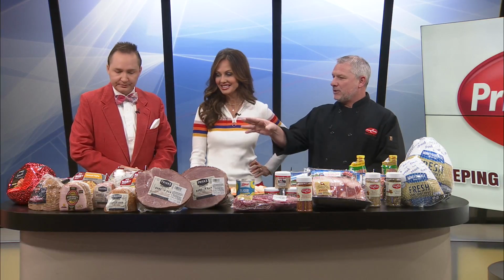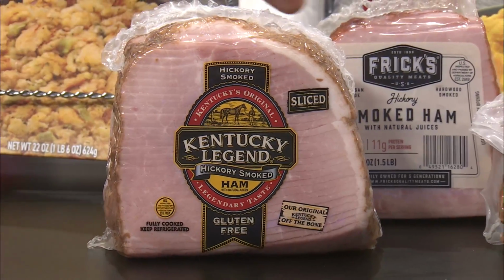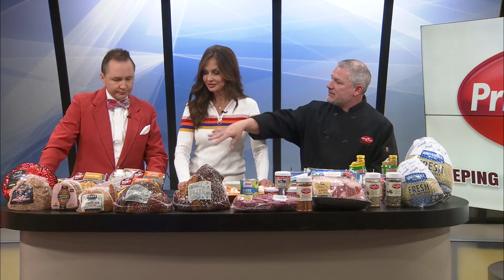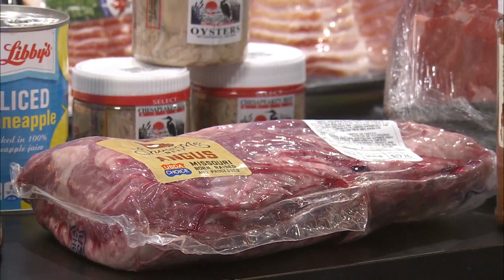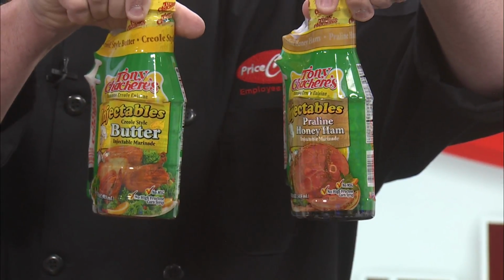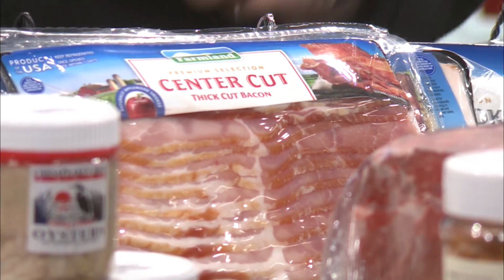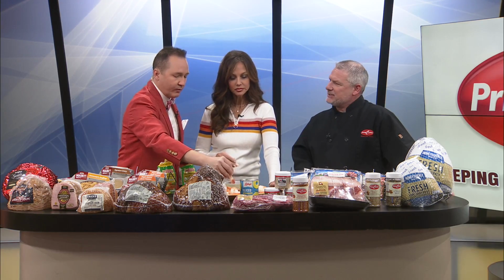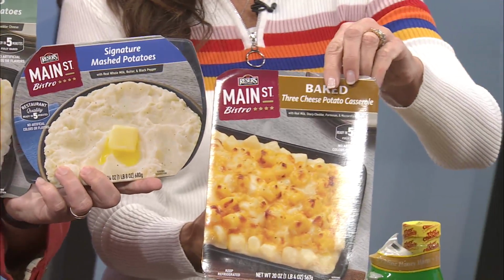Last Minute Thanksgiving Meal Shopping with Price Cutter